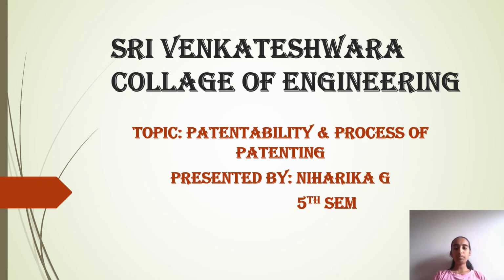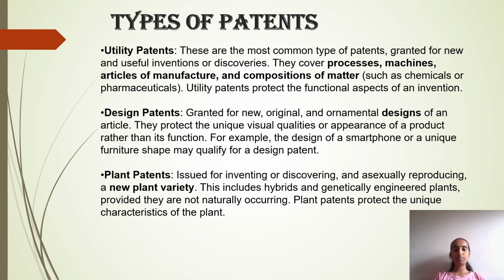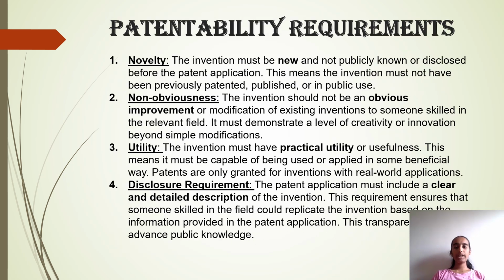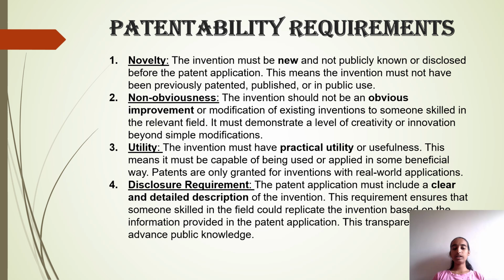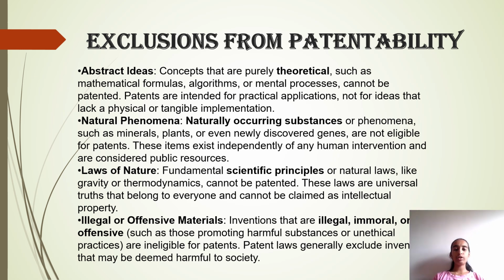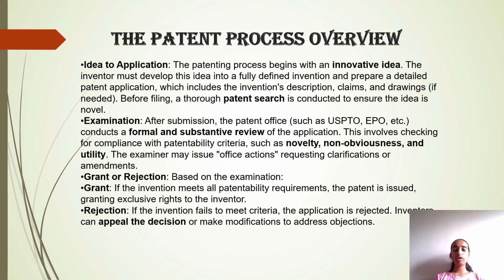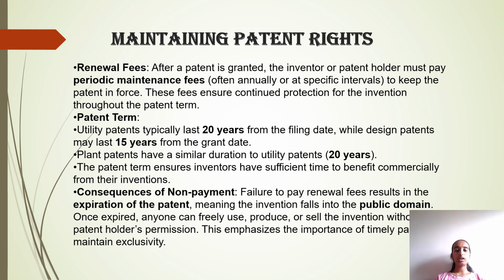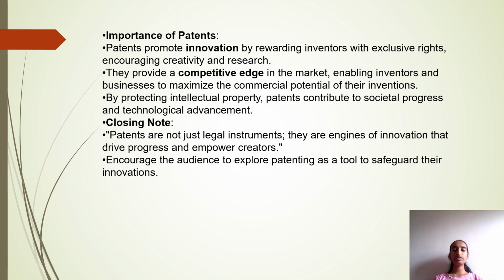RM&IPR (Patentability & Process of Patenting)